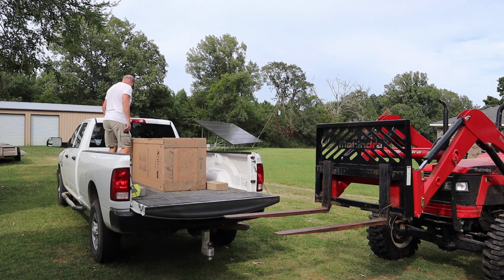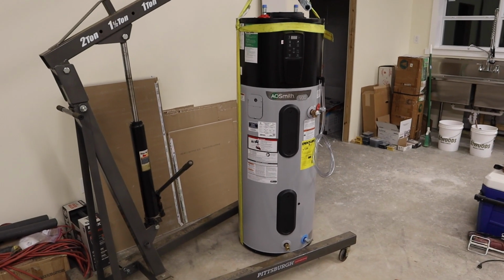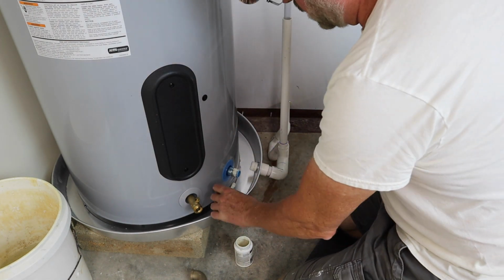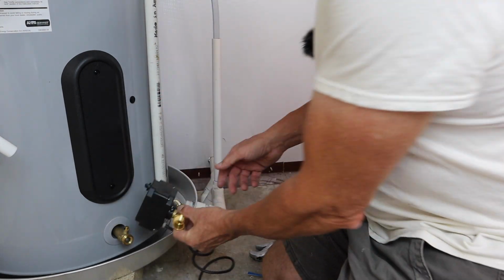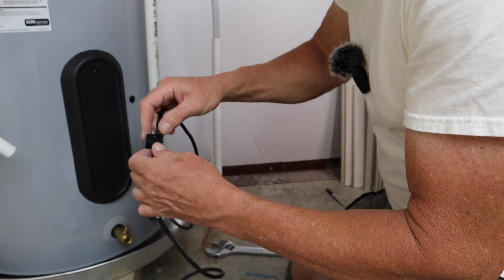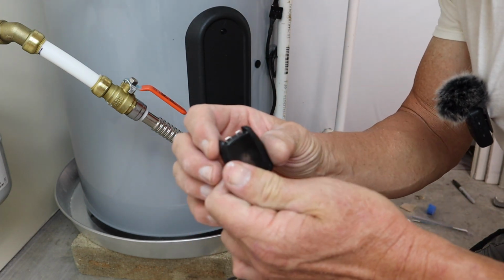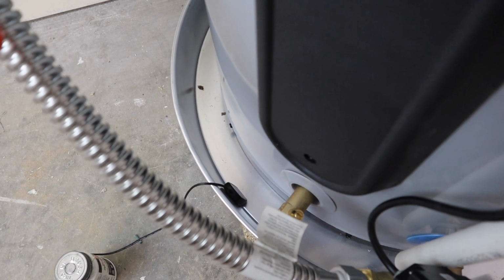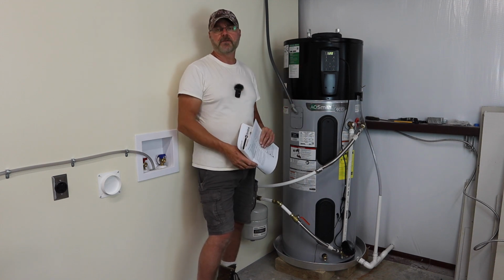How to install a hybrid water heater by A.O. Smith Signature 900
In this video, I'll show you how to install a hybrid water heater by A.O. Smith.
Sharkbite Deburring Tool
Super Lube Silicone Grease
PVC and PEX Cutter (better than the one I used)
2 Gal. Thermal Expansion Tank

Rooting Hormone
10”x20” Grow trays
72 cell propagation insert Trays

Raising poultry
5 gallon Little Giant Plastic Poultry Waterer
3 gallon Little Giant Plastic Poultry Waterer